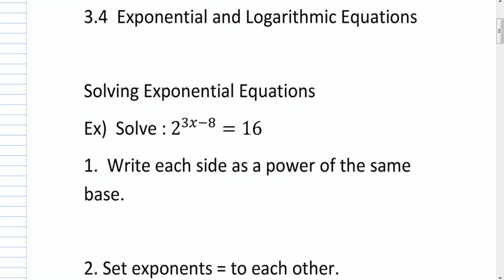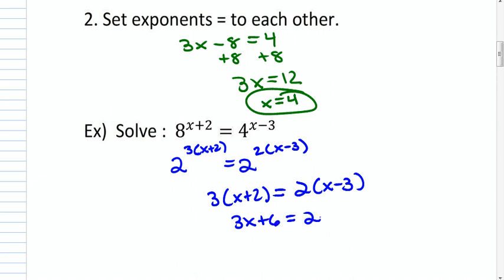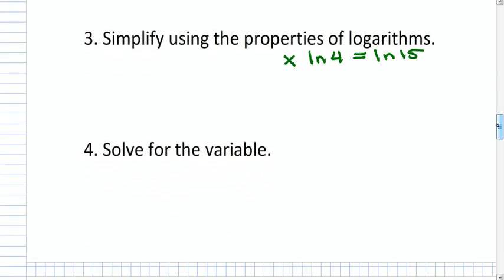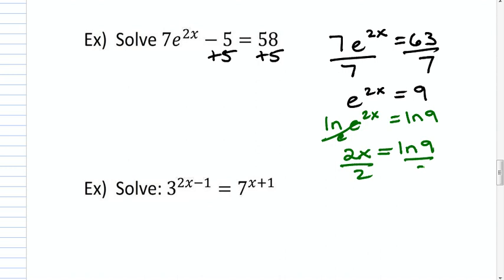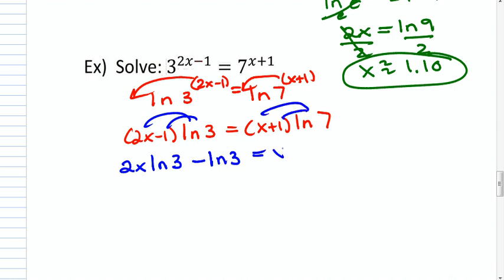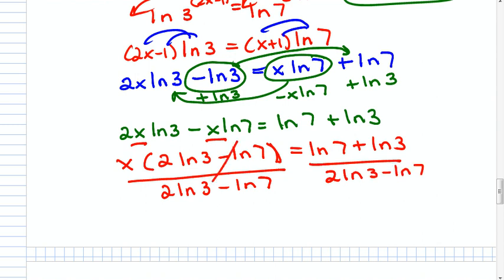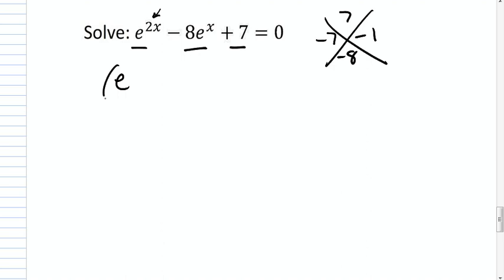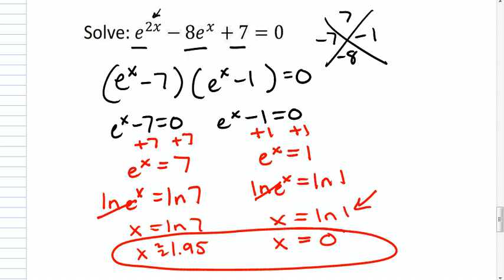3.4 Video Notes